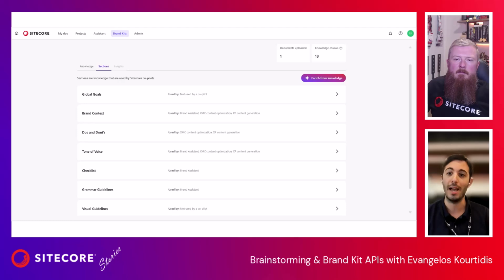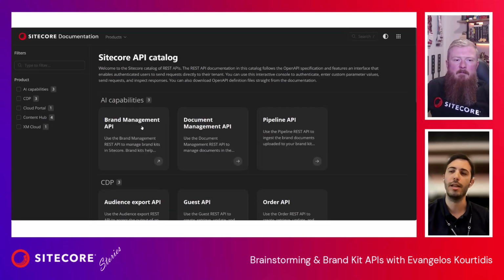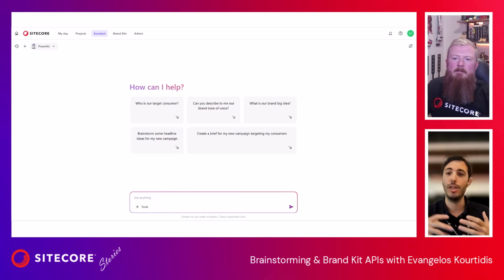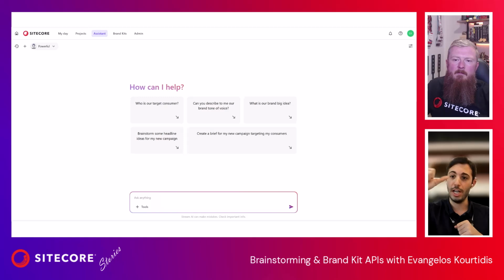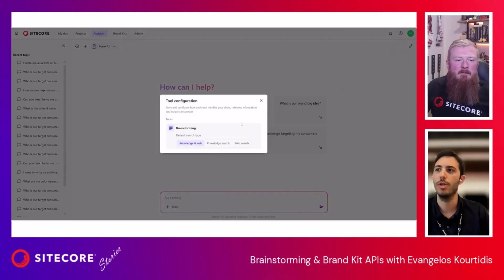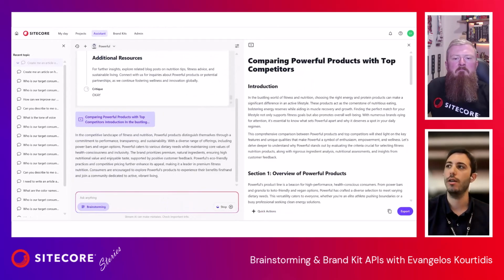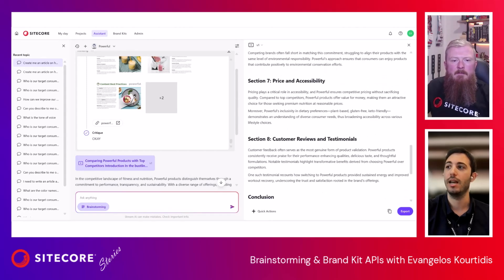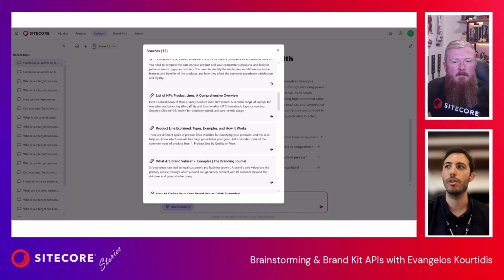Sitecore Stories - Brainstorming & Brand Kit APIs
In this video I speak with Evangelos Kourtidis about the new Brainstorming capabilities and the Brand Kit APIs built into Sitecore Stream.